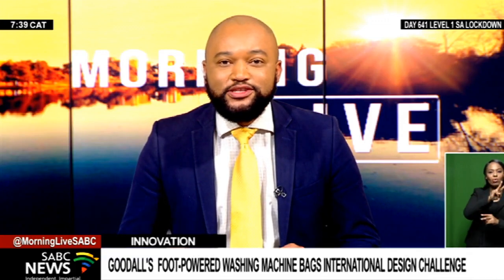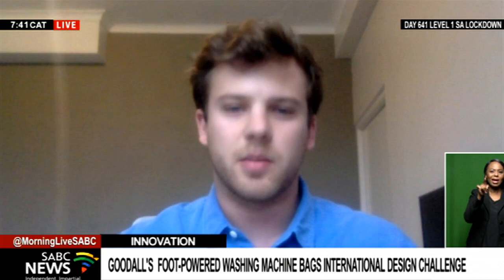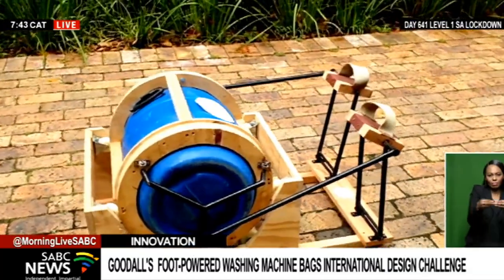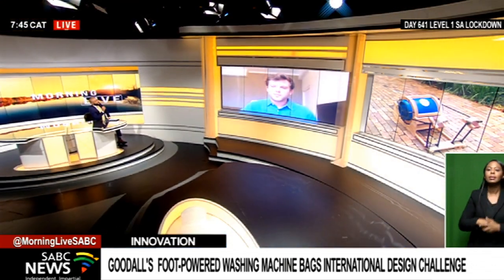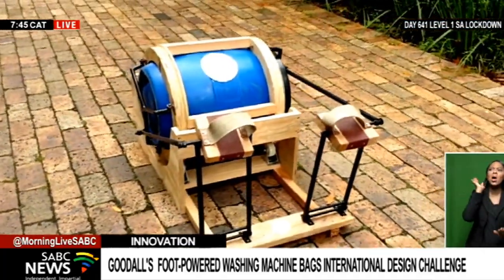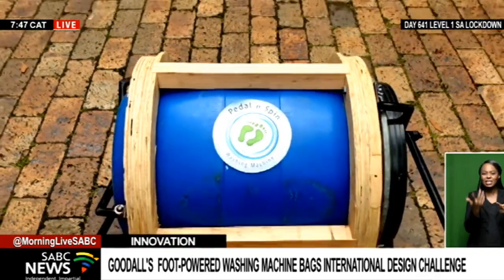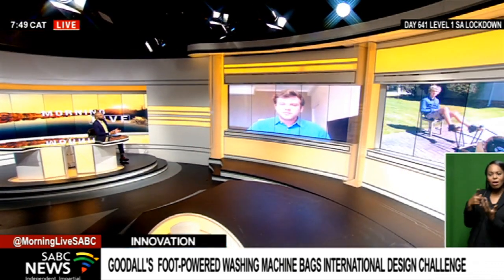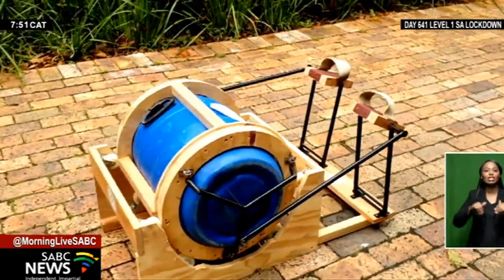Foot-powered washing machine bags RS Components International People: Kai Goodall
He was the sole African candidate among six finalists; three were from universities in the United Kingdom and two were from Singapore. Each pitched their design to a panel of judges at the final on 26 November 2021. That's University of Cape Town Master's student in the Department of Electrical Engineering in the Faculty of Engineering & the Built Environment Kai Goodall. Goodall's Pedal n Spin foot-cranked washing machine has bagged the RS Components International People. Planet.Product Student Design Challenge. The social innovator at heart joins us on Zoom to tell us more.

For more news, visit sabcnews.com and also SABCNews Coronavirus COVID19News Covid-19Vaccination Vaccine on Social Media.